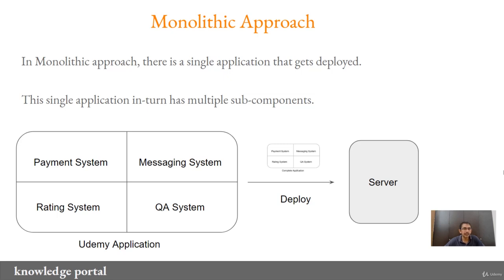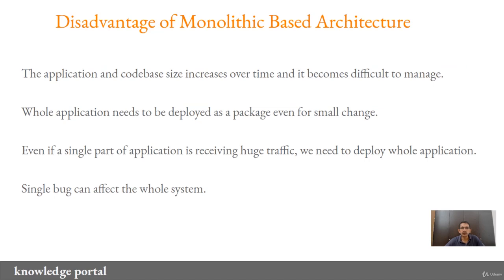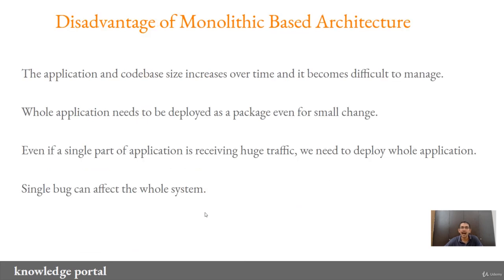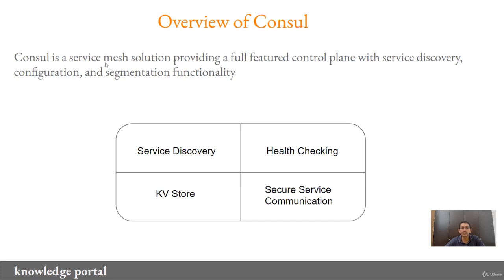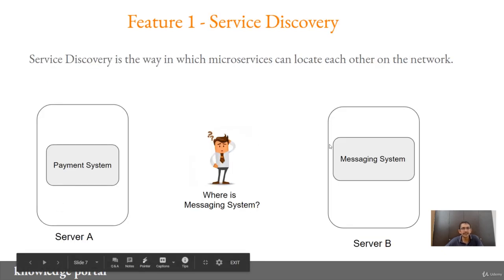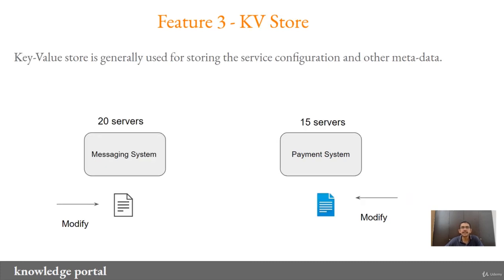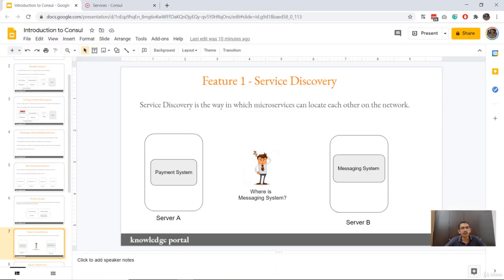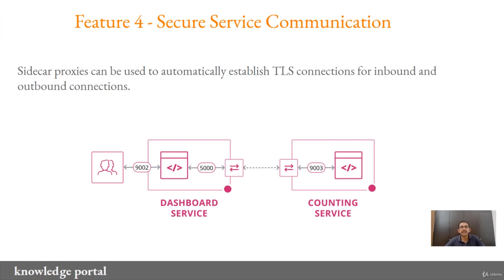2. Getting Started with Consul || 2.1 Introduction to Consul || CourseWikia.com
The video titled "Introduction to Consul" is approximately 12 minutes and 20 seconds long, with a resolution of 1280x720 pixels and a frame rate of 30 frames per second. Here is a brief description of the video content:

1. Introduction (0:00 - 2:27): The video begins with an overview of what Consul is, highlighting its role and importance in modern infrastructure management.

2. Core Concepts (2:27 - 4:54): It covers the fundamental concepts of Consul, including service discovery, health checking, and key-value storage.

3. Setting Up Consul (4:54 - 7:21): The instructor demonstrates the setup process of Consul, providing step-by-step instructions for installing and configuring it on different platforms.

4. Using Consul (7:21 - 9:48): This section explores how to use Consul in real-world scenarios, showing practical examples and common use cases.

5. Advanced Features (9:48 - 12:15): The video delves into advanced features such as Consul's ACL system, multi-datacenter setups, and integrations with other tools.

6. Conclusion (12:15 - 12:20): The video wraps up with a summary of the key points discussed and additional resources for further learning.

This video serves as a comprehensive introduction to Consul, ideal for beginners looking to understand and implement Consul in their projects. ​